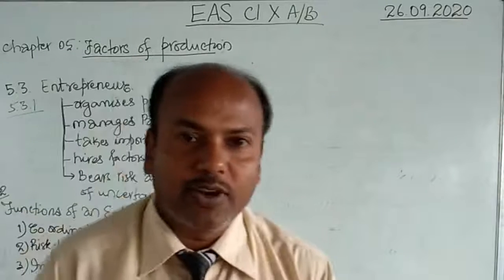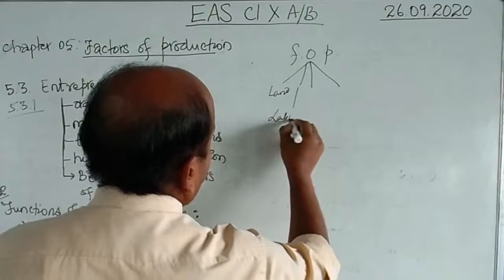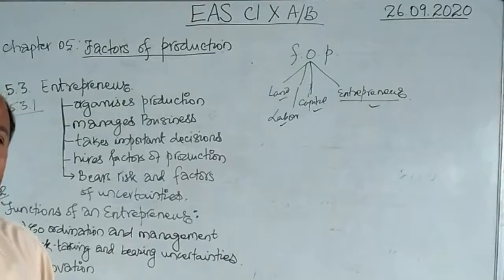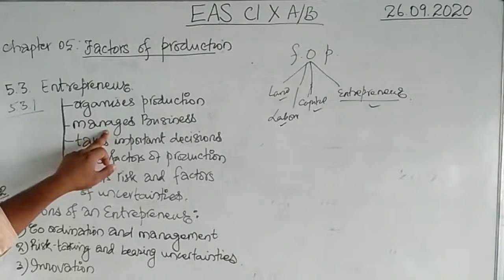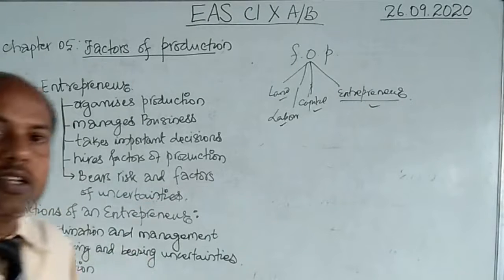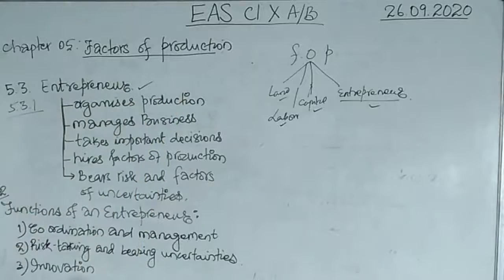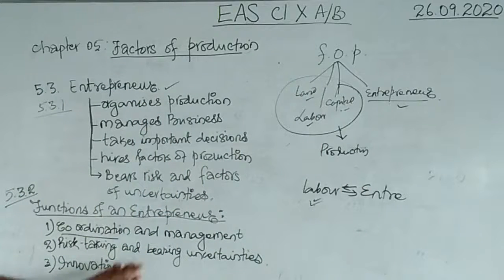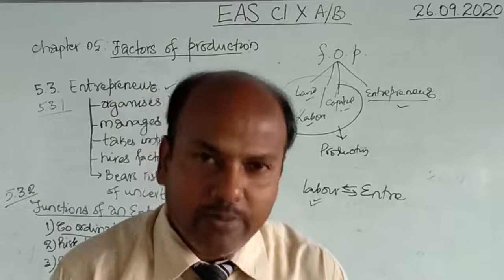ECONOMIC APPLICATIONS CLASS X